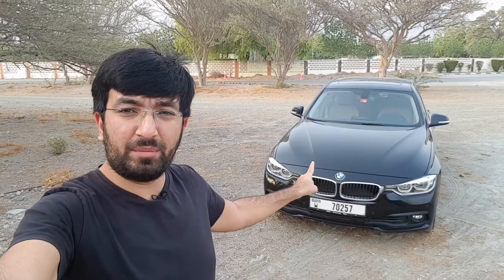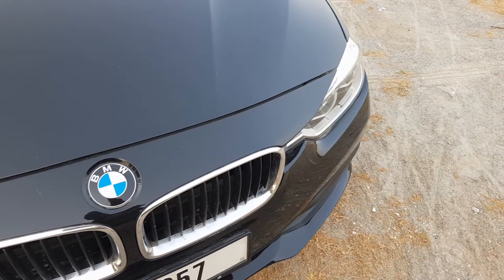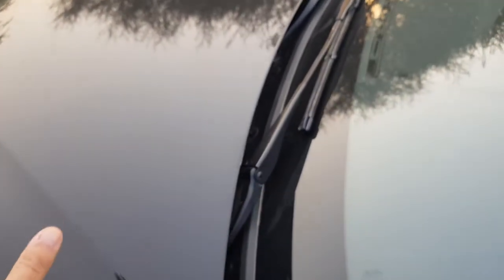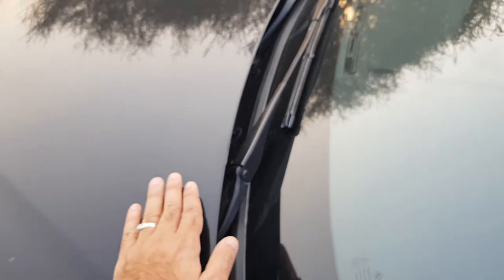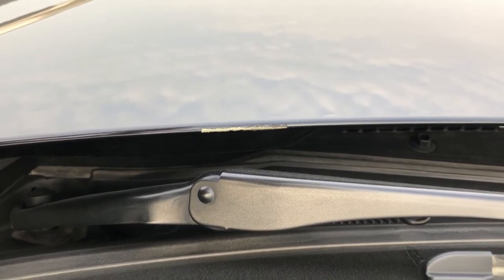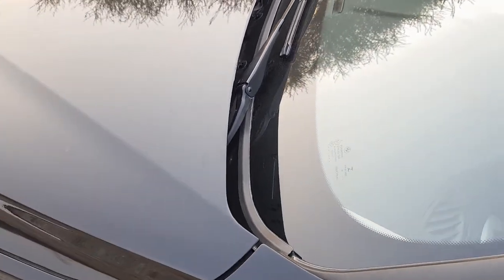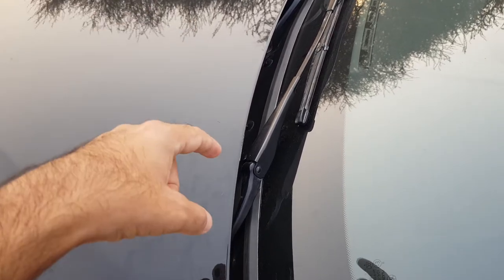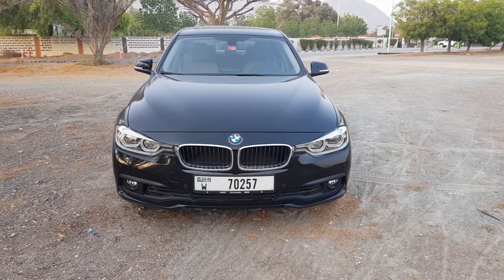Here's Why The PAINT CHIPPED On My BMW 318i | BMW Update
I found out the reason why the paint chipped on my  2018 BMW 318i. I had made a video at the start of the year on my BMW 318i. In that video, I discussed the good and bad points about the BMW 318i. I noticed that my 318i had chipped paint near the bonnet where it ends on the upper side.

For a good few months, I was clueless as to why the paint had chipped. A few weeks back while cleaning the car I noticed the real reason as to why the paint had chipped. The BMW 3-series is one of the finest and everyday driveable cars. The paint on the BMW 318i is one of the softest and fragile. The 318i scratches easily even with a lightest of a stroke on the body.

Hopefully, this will help clear out the confusion as to why the paint chipped for many of the 318i users. BMW paint chipping problem is faced by many users.

I am still facing the SOS call system failure problem which will be solved pretty soon.